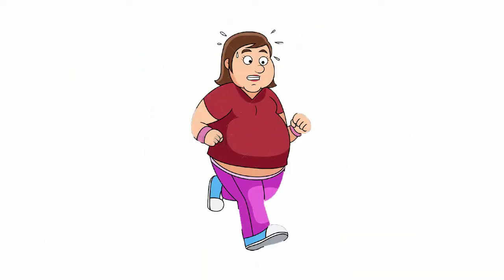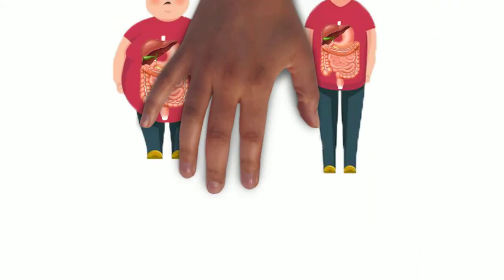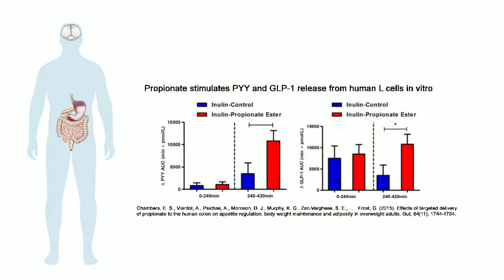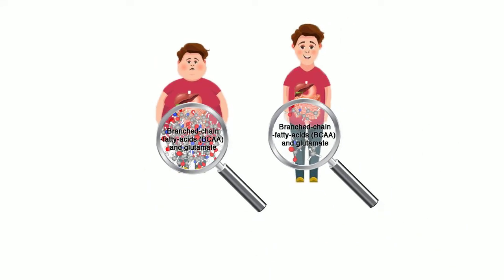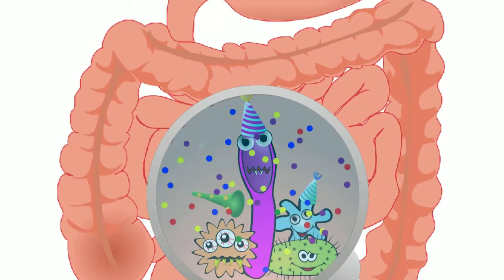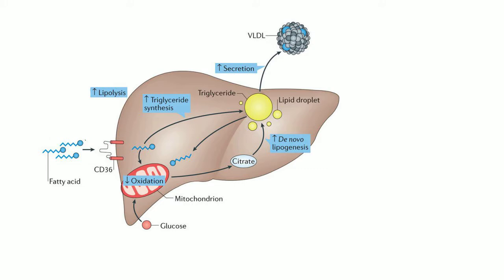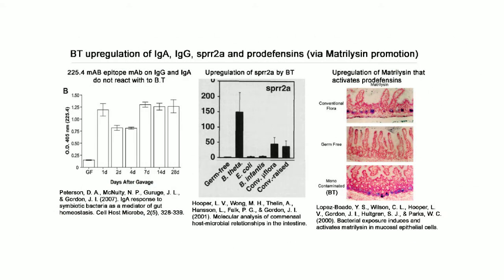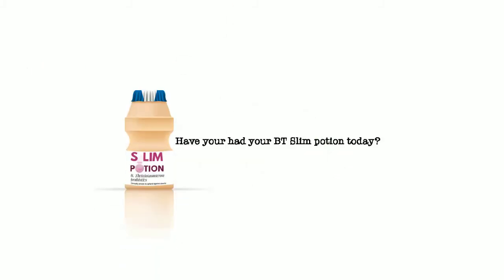Bacteriodetes Thetaiotaomicron as probiotics for obesity prevention